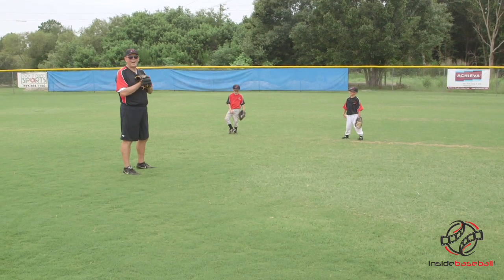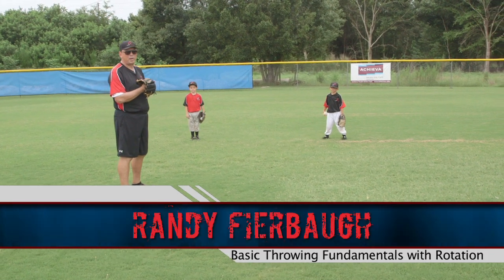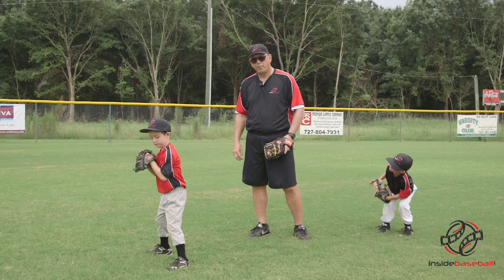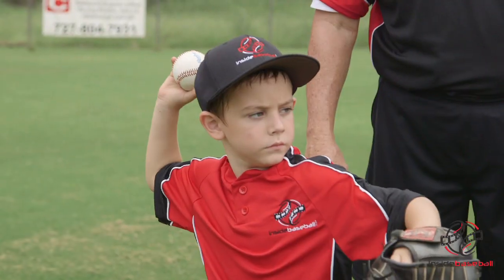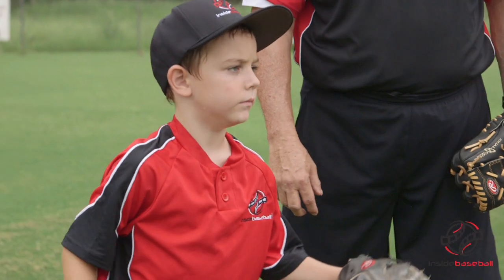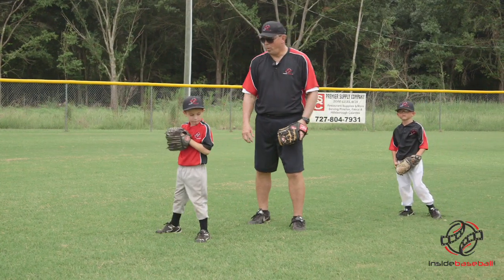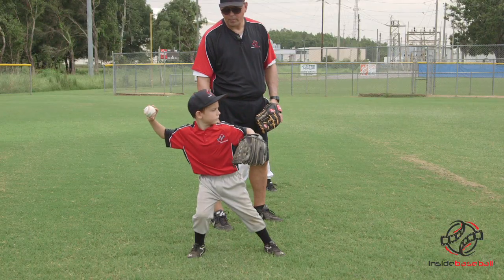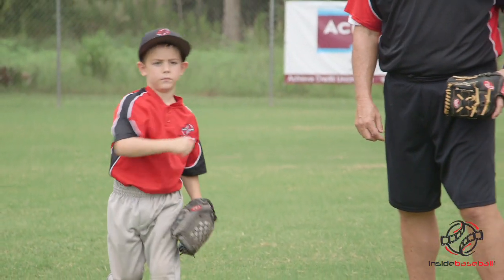20140721 02 Randy Basic Throwing Fundamentals with Rotation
Coach Randy Fierbaugh demonstrates proper throwing mechanics for the young baseball player in this video segment. It is recommended that the player first master the basic throwing fundamentals done by coach Fierbaugh, as this drill builds off of that. Teaching proper throwing mechanics to the young baseball player will help to protect their arm and give them a chance to be accurate in throwing to their target.